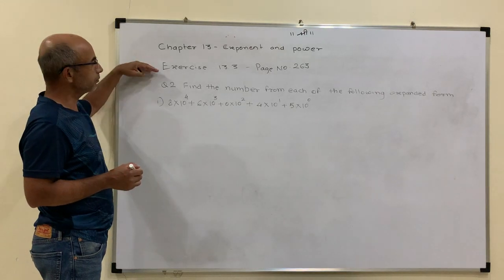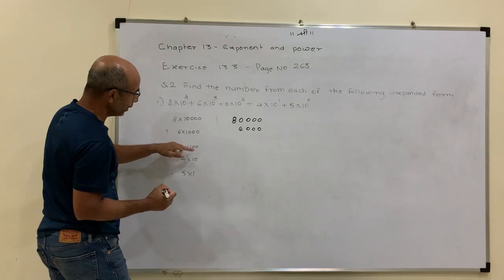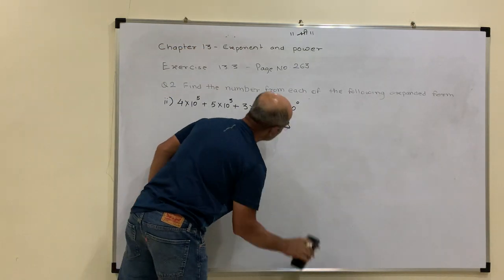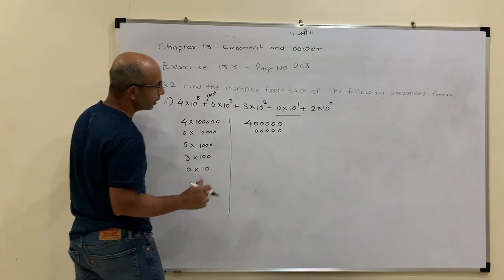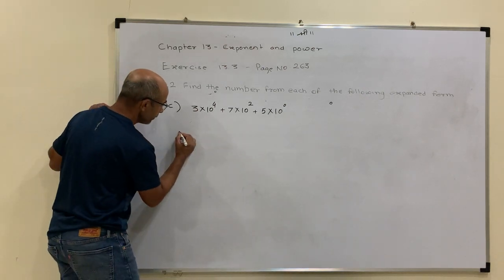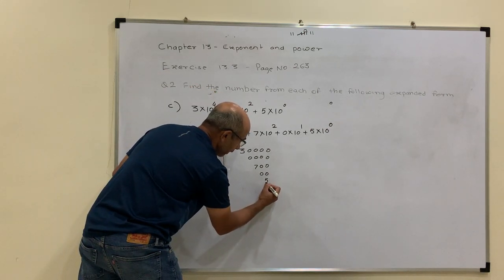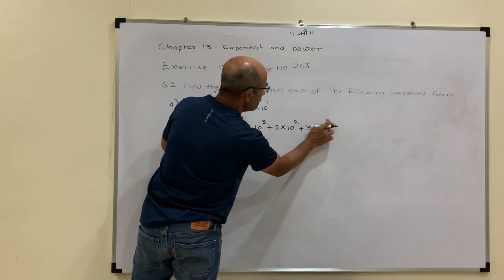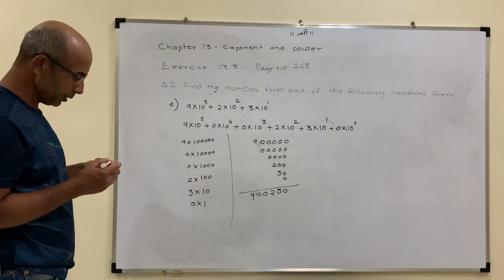CBSC , SSC Class 7 - Mathematics - NCERT - Chapter No.13 - Exponent and Power - Part 19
In this Video I am solving Exercise No.13.3 Question No.2